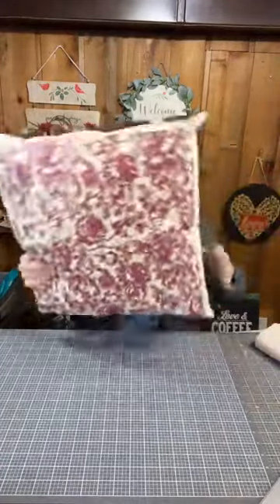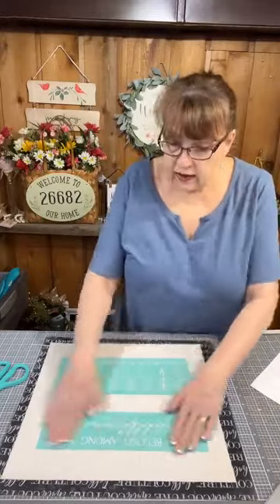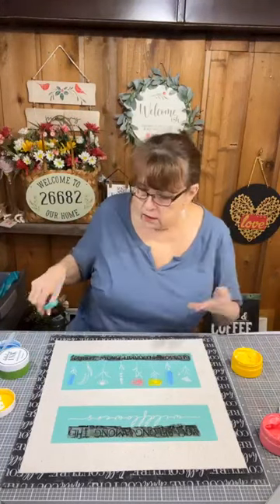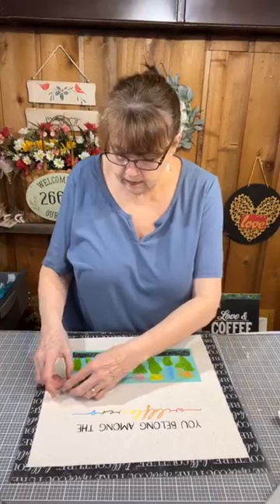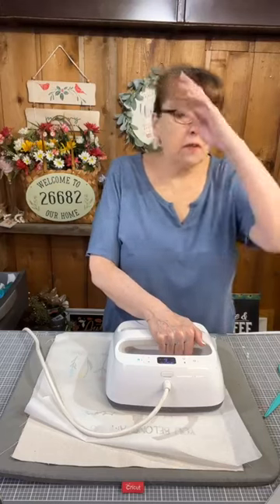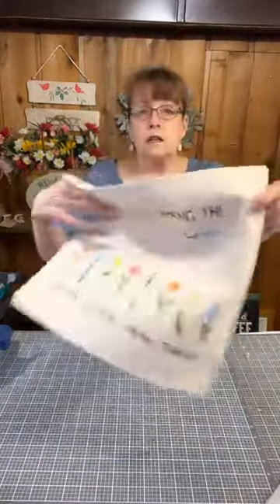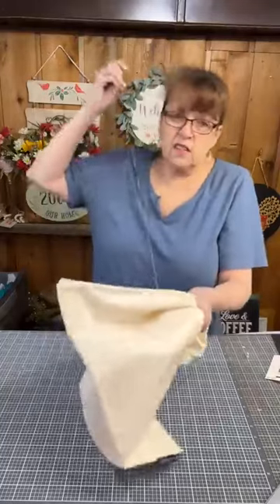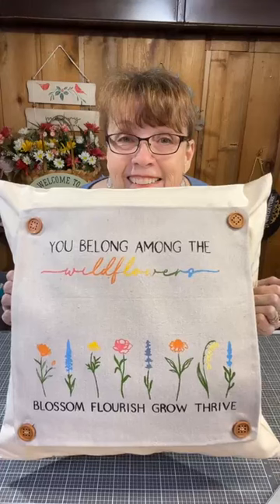Decorative Pillow Interchangeable Covers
🛋🛏 Do you like to decorate with beautiful throw pillows?  Let me show you how to make them interchangeable!
💕 Be sure to give our video a heart❤ and LIKE/FOLLOW our page and SHARE the video!
⚡️To join our FREE no obligation VIP Group on Facebook,
🌎 To find out more about my Monthly DIY Subscription program,